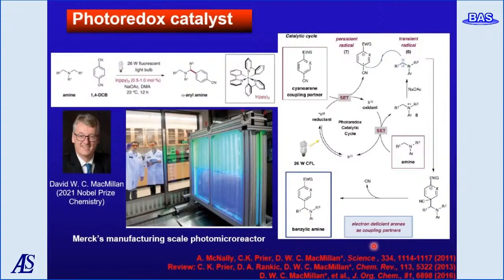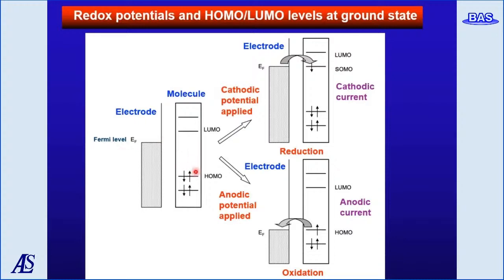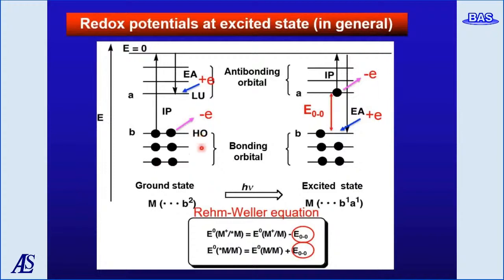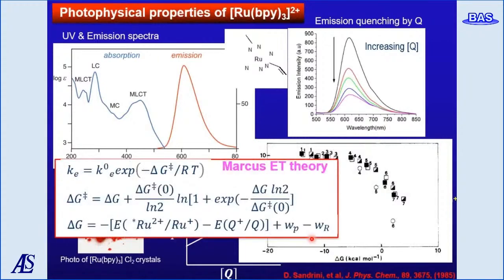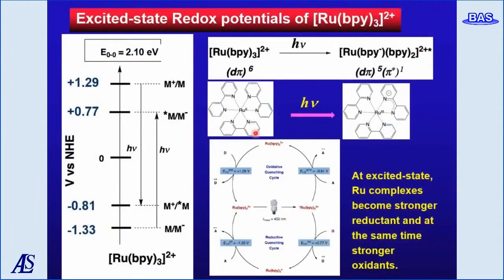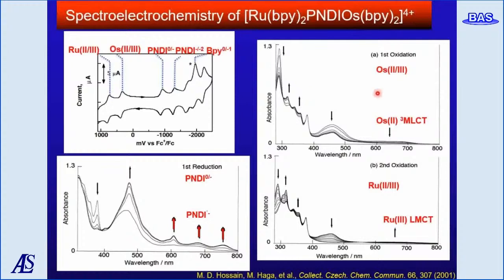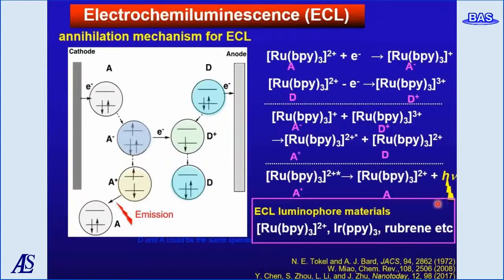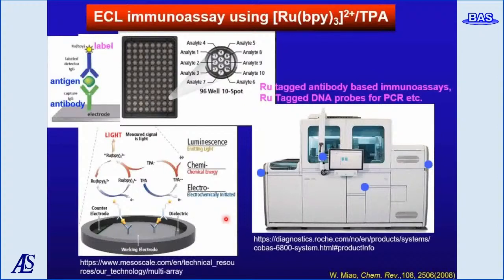BAS Electrochemical Webinar 2023 Summer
BAS held the eighteenth webinar, it was the seventh lecture in the field of coordination chemistry and electrochemistry, introduced by Prof. Masa-aki Haga, from Chuo University.
Webinar theme: Coordination Chemistry and Electrochemistry
7. Excited state Redox Potentials/Electrochemiluminescence
Topic of the webinar:
In this webinar series, many different topics have been introduced focusing not only on cyclic voltammetry, but also on other electrochemical techniques. In this webinar, the redox potential in the excited state and electrochemolumunescence will be introduced.
Before the introduction of the redox potential in the excited state and electrochemiolumunescence, the electron transfer between the molecule and the electrode in the fundamental state and the relationship between the Fermi level of the electrode and the HOMO and LUMO energy levels of the complex will be reviewed.
After the review, the redox potential in the excited state and electrochemiluminescence (ECL), a type of luminescence produced by electrochemical reactions in solutions at the electrode, when electrochemically generated species undergo a highly exergonic reaction to produce an electronically excited state that emits light, was explained, with some application examples.